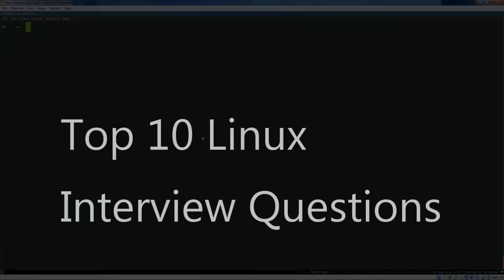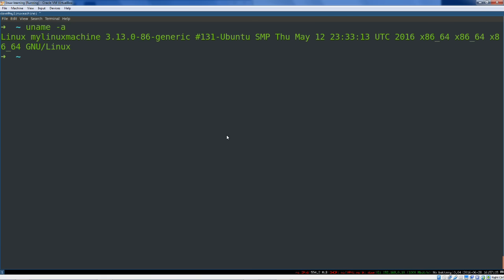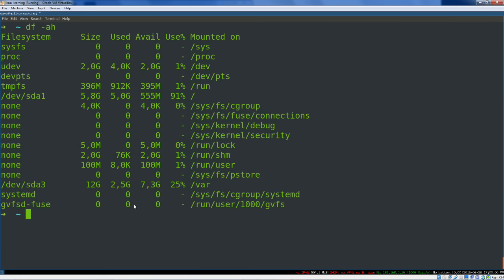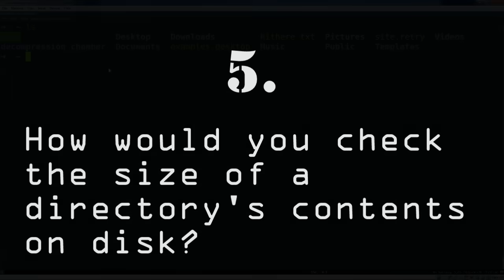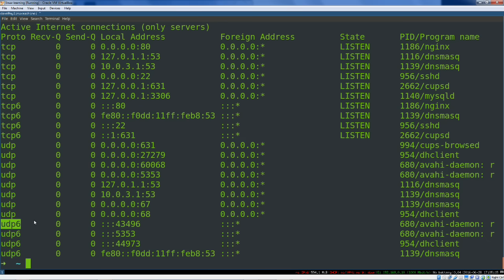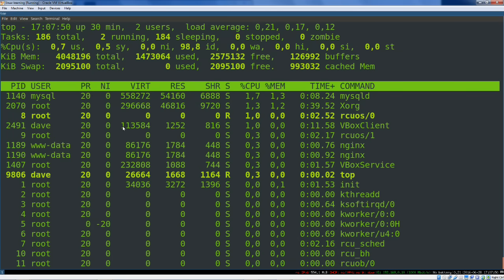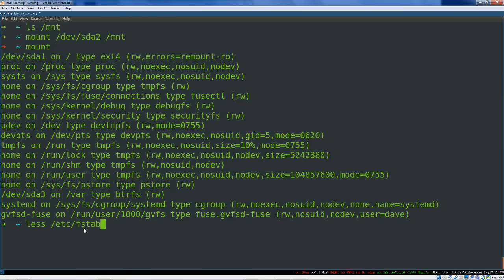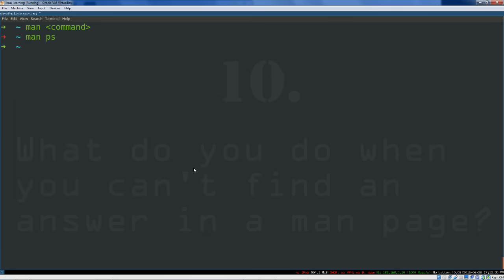Top 10 Linux Job Interview Questions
Can you answer the 10 most popular Linux tech job interview questions?

Create a DigitalOcean account and get free credits when you spend $25

0:00 Introduction
0:53 Tech Phone screens
1:50 How to check the kernel version of a Linux system?
2:50 How to see the current IP address on Linux?
4:03 How to check for free disk space in Linux?
4:55 How to see if a Linux service is running?
6:33 How to check the size of a directory in Linux?
7:02 How to check for open ports in Linux?
9:48 How to check Linux process information (CPU usage, memory, user information, etc.)?
11:49 How to deal with mounts in Linux
13:51 Man pages
15:04 Other resources

This is a list of the most common Linux System Administration Job Interview Questions. These questions are commonly used as 'filters' in a phone screen or first-round interview. Make sure you know all the answers, and the reasoning behind them!

This video only covers Linux-related interview questions; the position you're interviewing for might involve other technologies, too:
-databases (or a specific database)
-networking
-programming, or a specific language
-infrastructure / architecture
-specific applications or services
-AWS, Google Cloud